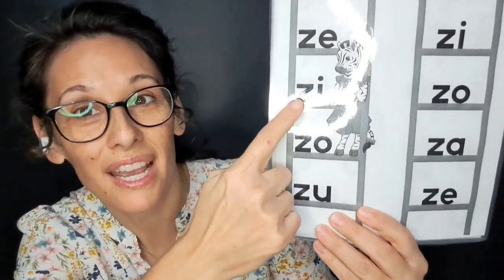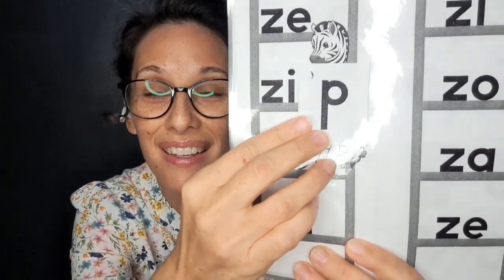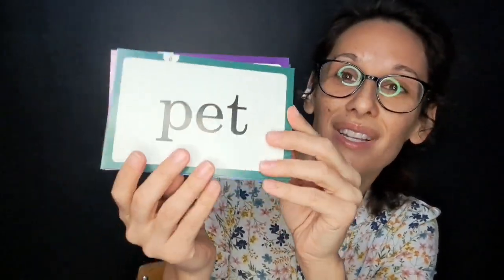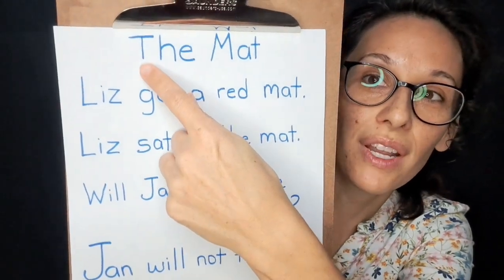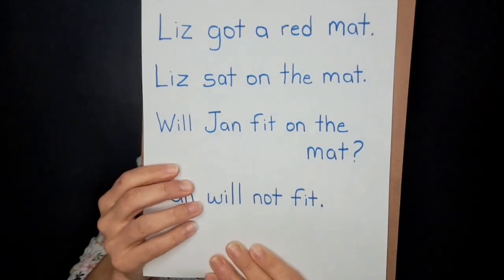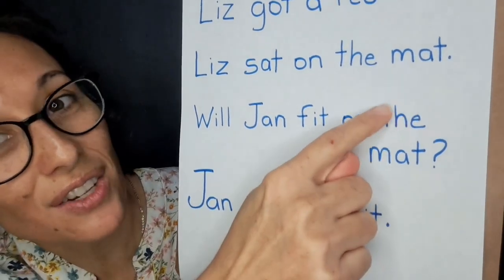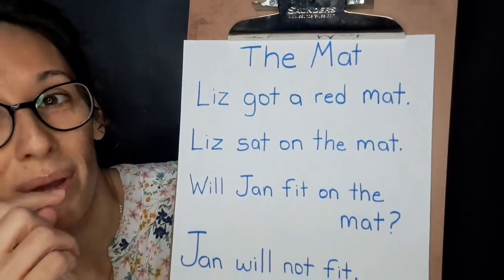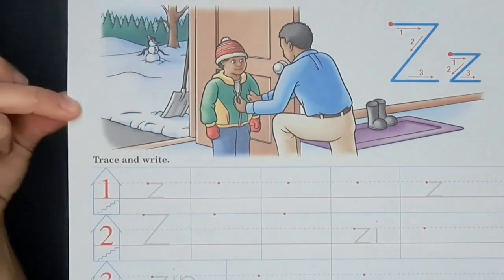Lesson 64 Abeka kindergarten Homeschool learning video